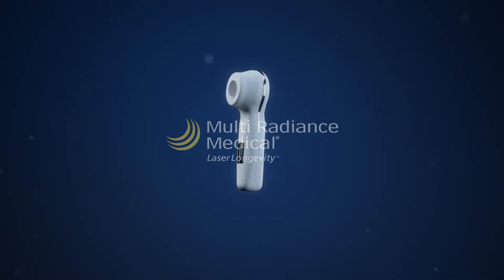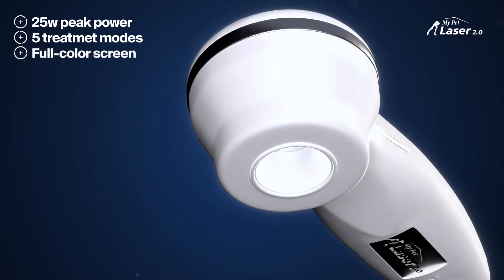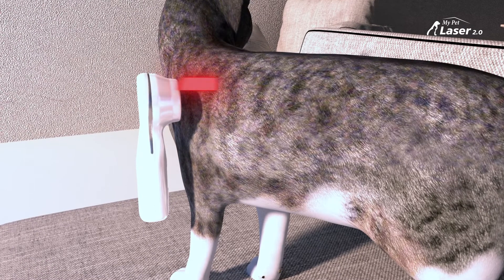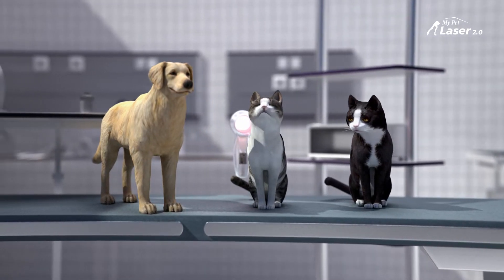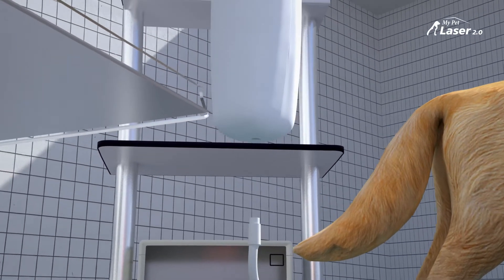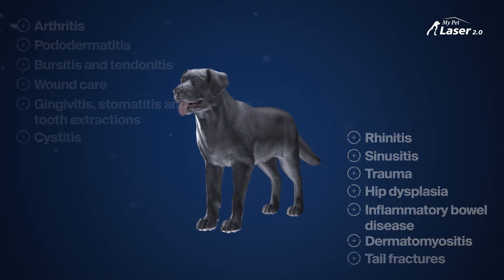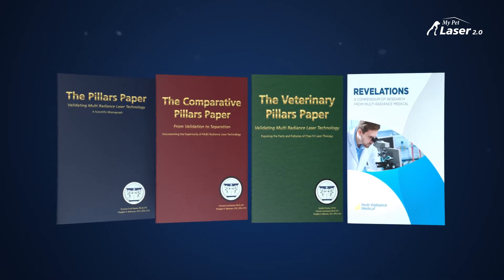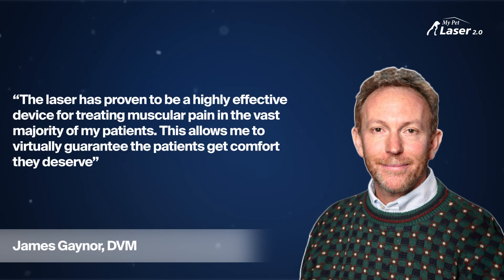My Pet Laser 2.0 Technology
Enhanced with more power, additional treatment programs, and a full-color screen, the My Pet Laser 2.0 allows pet owners to deliver pain-relieving laser therapy safely in the comfort of home, under the direction of the veterinarian – reducing the burden of care for both parties.

Video transcript:
Multi Radiance Medical leads the way in laser therapy. Introducing the next generation of My Pet Laser, the 2.0 model. My Pet Laser is the world's most popular companion animal therapeutic laser for at-home treatments. Developed and optimized with validated parameters from dozens of clinical studies performed by Multi Radiance Medical worldwide.

Manage pain, control inflammation, and accelerate wound healing in the comfort of home with the My Pet Laser 2.0 from Multi Radiance. Now with more power, new pre-programmed treatment modes, and a full-color screen, the My Pet Laser gives veterinarians and pet owners the power to treat hundreds of common companion animal conditions without visiting the clinic.

How does Multi Radiance laser technology work? Developed and optimized with validated parameters from dozens of clinical studies, Multi Radiance's unique and proven combination of light wavelengths creates a synchronous effect that safely relieves pain and accelerates healing in animals.

The My Pet Laser 2.0 includes 3 different wavelengths of light, boosting the entire phototherapeutic impact and shortening treatment times. Near infrared super pulsed laser at 905 nm; broadband infrared super luminous diodes at 850 nm, supplying 200 mW of power; visible red light at 630 nm; and a static magnetic field of 110 mT.

The unique super pulsed laser technology in My Pet Laser 2.0 makes it safe to be held in direct contact with any skin or fur type, and protective eyewear is not required. The My Pet Laser 2.0 is the FDA-cleared device and safe for the use at home.

Veterinarians rent the My Pet Laser to pet owners, and the pet owners then administer laser therapy treatment in the comfort of their homes. Pet owners and pets do not have to make frequent, often stressful trips to the veterinary clinic and veterinarians generate passive income for their practice through rentals. Many clinics today own 5-20 devices, and some rent as many as 30-40 My Pet Lasers to their patients.

The My Pet Laser 2.0 is an ideal tool for the continuum of care following in-clinic procedures and pre- and post-surgery. Additionally, the My Pet Laser benefits chronic conditions needing ongoing treatment like joints and healing wounds.

The My Pet Laser can be used on hundreds of common veterinary conditions to ensure pets enjoy more active, healthier, happier lives. It's very beneficial for arthritic conditions, healing wounds, and skin issues including hot spots, lick granulomas, otitis externa, pyoderma, as well as for post-operative healing.

The My Pet Laser 2.0 comes with a protective silicone sleeve, carrying case, 2 pairs of optional protective laser goggles, Operator's Manual, Quick Reference Guide, marketing and practice integration flash drive, and a 2-year warranty.

Veterinarians and pet owners love our lasers' cordless convenience for take-anywhere, use-anywhere fast pain relief, post-op recovery, wound healing, and accelerated tissue healing.

Multi Radiance technology is supported by 50+ clinical studies. It is our mission to investigate, validate, and educate practitioners with the knowledge and clinical skills necessary to achieve best possible outcomes.

Multi Radiance is the official laser of the US Equestrian Federation, ISELP, DVG Working Dogs of America, and offers RACE-approved online CE credits through NAVC's VetFolio. Multi Radiance lasers are trusted and endorsed by industry leaders in veterinary medicine.

Join thousands of professionals around the world who choose Multi Radiance Super Pulsed Lasers to help keep pets happy and healthy.